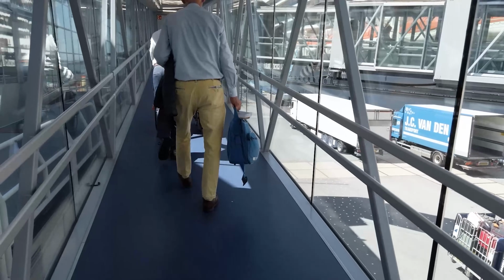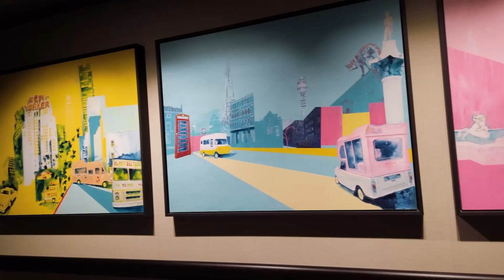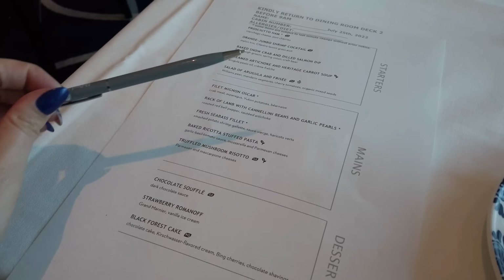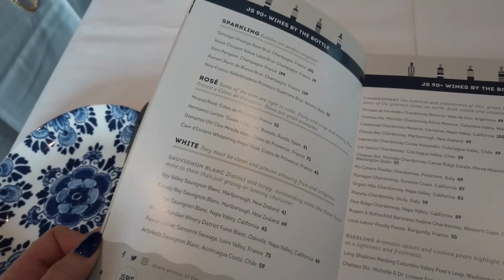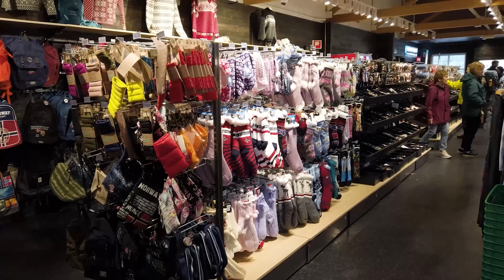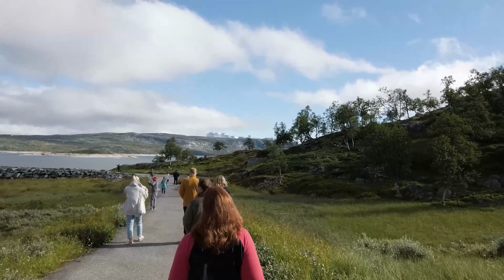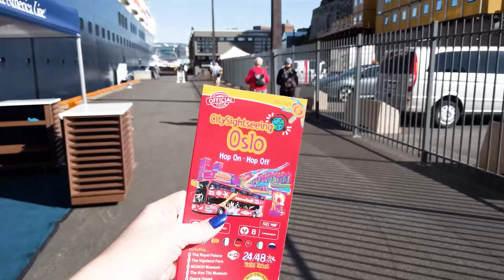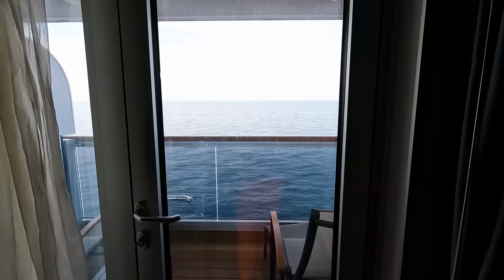What's a Holland America Norway cruise like?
Tom and I just got back from spending a week in Norway aboard Holland America Line’s newest ship, the Rotterdam. Let me say upfront that Norway is one of the most beautiful places I’ve ever visited and I’m so grateful for our time there. Lush, clean, and with landscapes that look like something out of a fairytale, Norway is one of those places I’ll remember forever. The Norway cruise experience with Holland America aboard the Rotterdam was the perfect way to see Norway, so I hope you enjoy the video!

Thank you to Holland America for hosting us on this media trip.

Salut! I'm Diane, an American who has lived in France since 2012 and the creator of the blog/YouTube channel Oui In France. My channel's focus is "Everyday French life and beyond." I make videos on French culture topics, France vs. US culture comparisons, food, travel, language, and give you my thoughts about what it's like living in France as an American in the Loire Valley.

▶️ *HEALTH & FITNESS* 💪

▶️ *TRAVEL* ✈️

▶️ *FASHION* 👚

▶️ *OTHER*